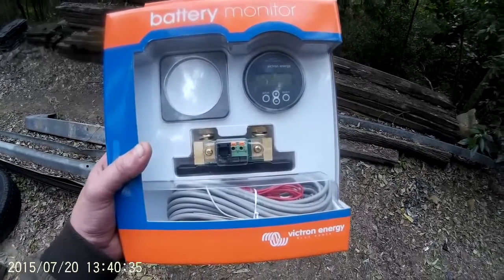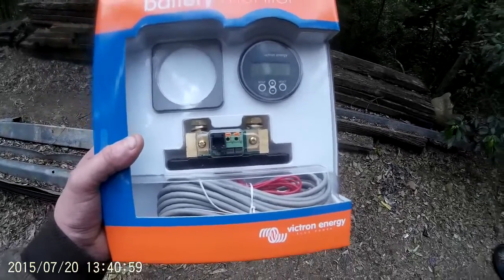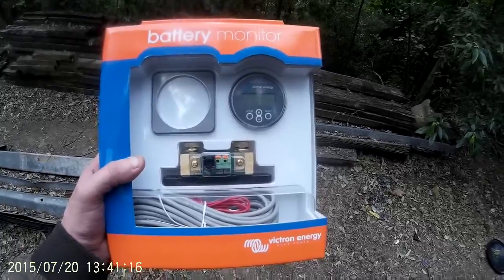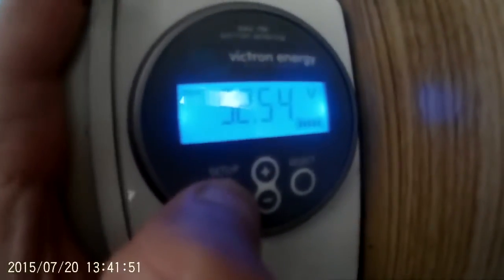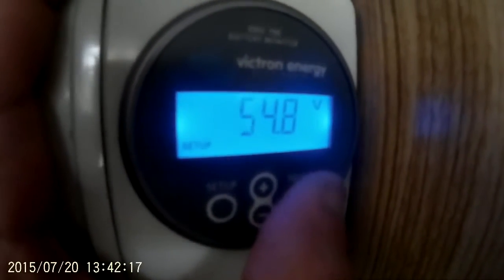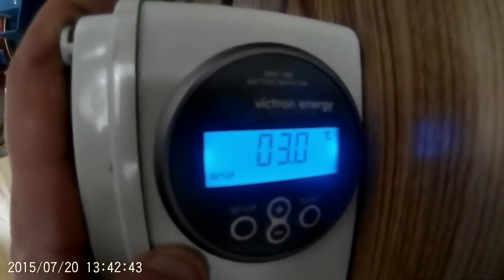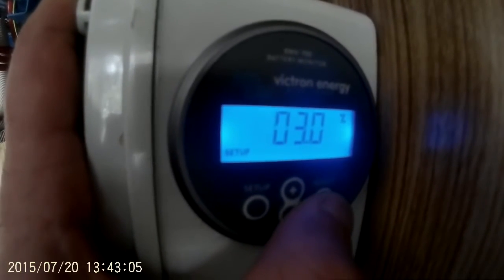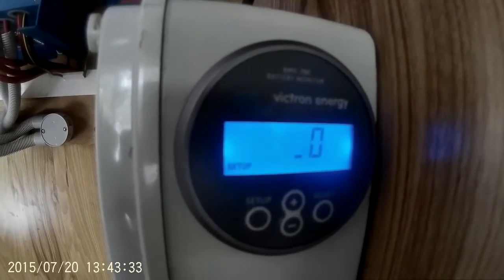Initial Settings for Victron BMV-700 or BMV-702 - More accurate SOC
I've found that the default settings of the Victron Battery Monitor tend to indicate that your battery is 100% charged a little early - a little tinkering is required. Here's how I set up mine, on my 48V AGM bank. I've used similar settings using other battery chemistries and the main trick seems to be extending out the 'Charged Detection Time' setting to about 10 minutes - seems to reduce the chance of the monitor thinking your battery bank has reached 100% SOC too early..